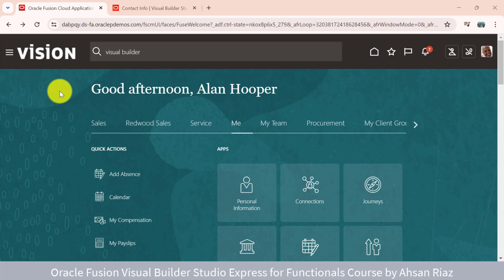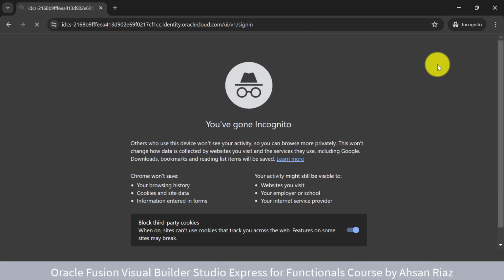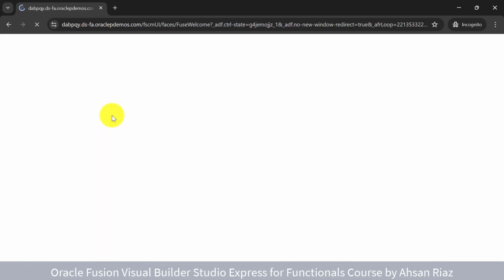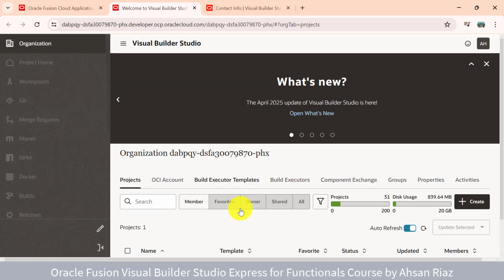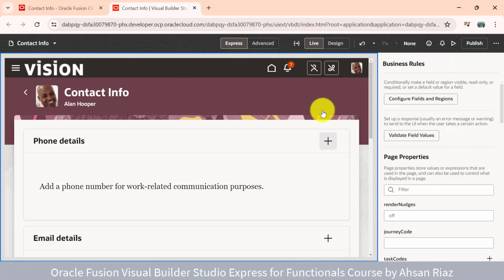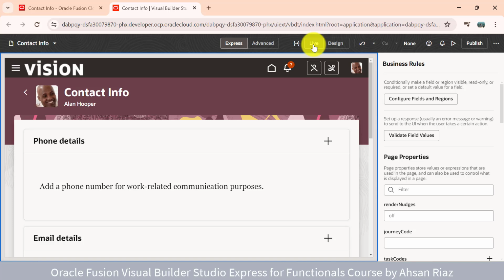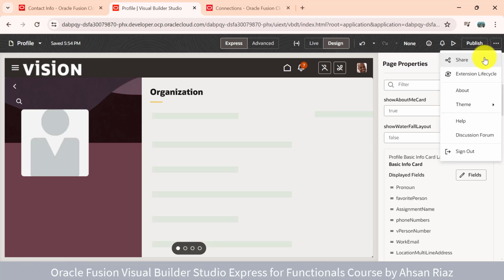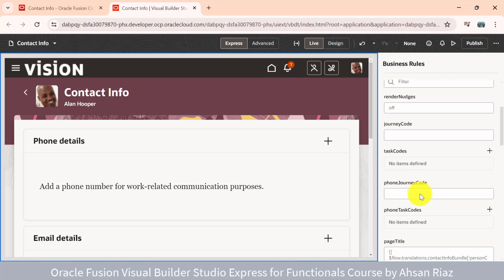Interface and Structure of Visual Builder Studio Express in Oracle Visual Builder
Are you an Oracle HCM Functional Consultant who wants to do more without depending on technical teams for every small UI change? Then this course is for you!

Visual Builder Studio (VBS) Express may sound like a tool for developers, but Oracle has made it possible for functional consultants to use its Express version to perform basic and impactful UI customizations — all without writing a single line of code.

This beginner-level course is tailored specifically for Oracle HCM functional users who have no prior experience with Visual Builder Studio. You’ll learn how to navigate the interface, configure fields, manage regions on a page, apply rules, validate input, and even adjust tab visibility — all using simple, no-code tools available in the Express version.

Here’s what you’ll be able to do by the end of this course:

Show or hide fields

Make fields mandatory or read-only

Set default values

Add field validations

Remove unnecessary UI components

Navigate Visual Builder Studio documentation

This course won’t turn you into a VBS expert — but it will empower you to get started confidently and handle everyday HCM UI tweaks independently.